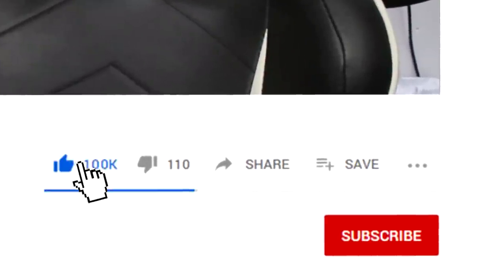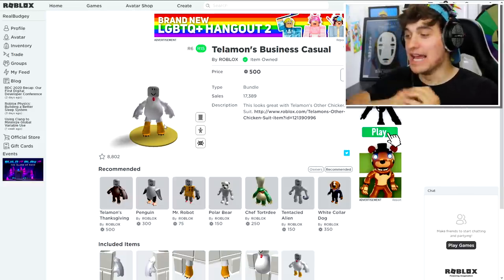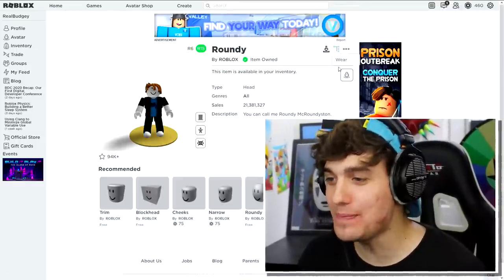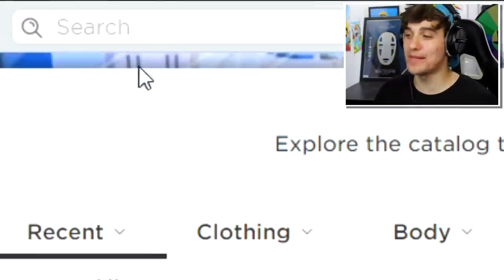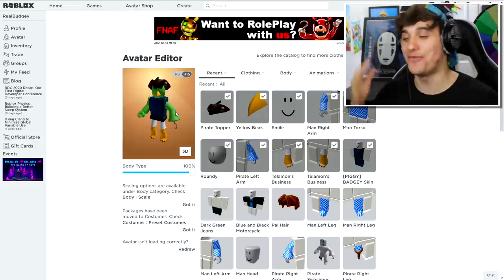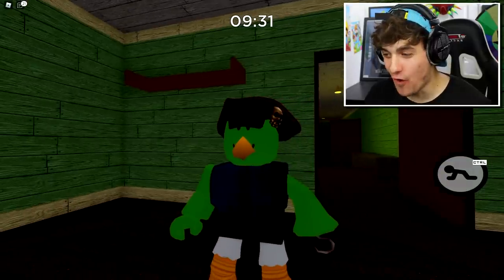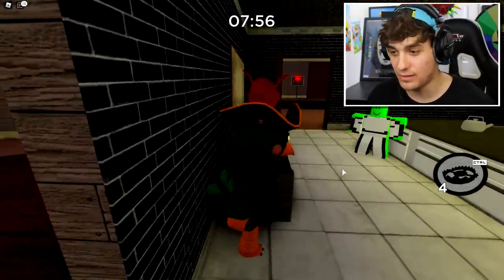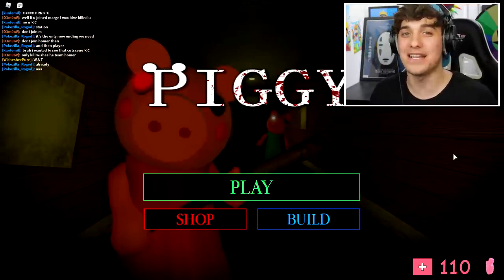PIGGY DISGUISE TROLLING!! | Pretending To Be FAKE BUDGEY In Roblox PIGGY!!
Today i Create BUDGEY(from piggy)  inside of roblox piggy and use it to troll people in roblox piggy  with admin commands!!

🛒 Hottest Merchandise!!

--Credits--

Music & Sounds:
Epidemic Sounds